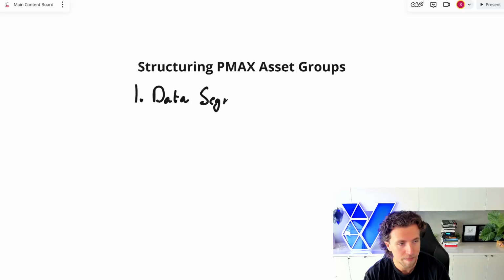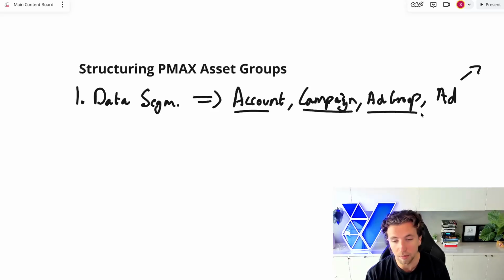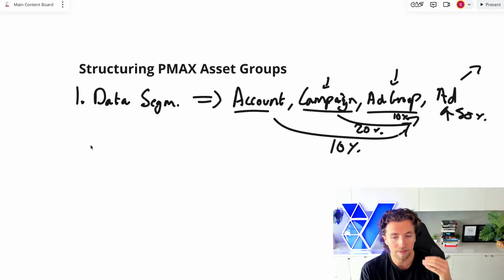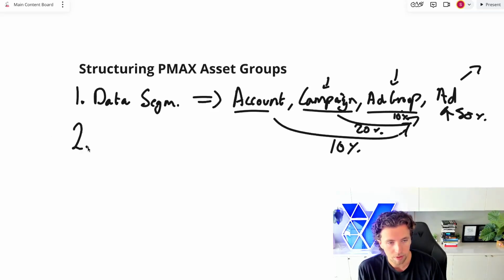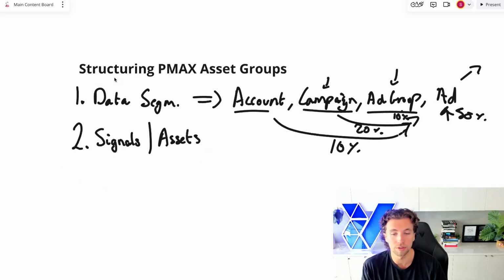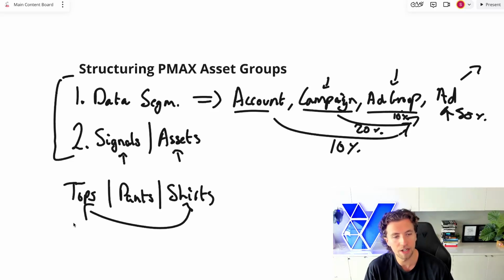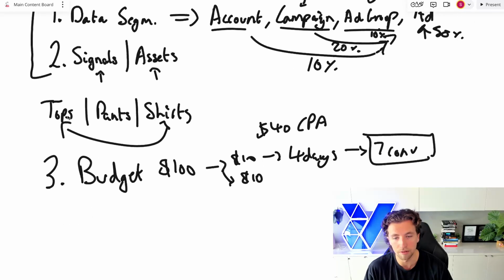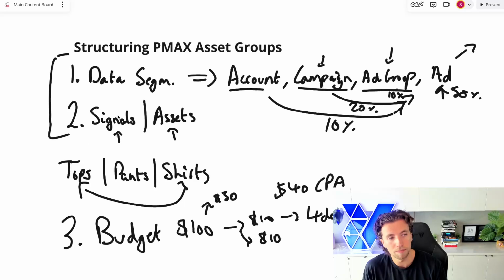How To Structure Performance Max Asset Groups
In this video, Nathan runs through how to structure performance max asset groups in Google Ads.